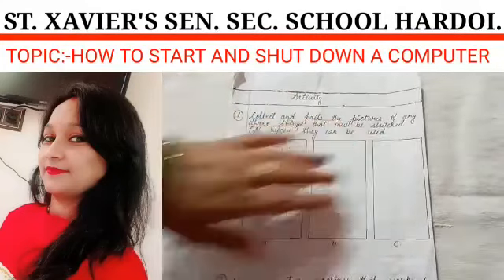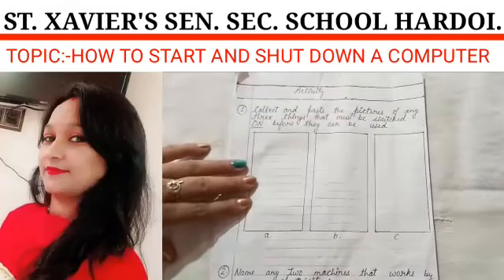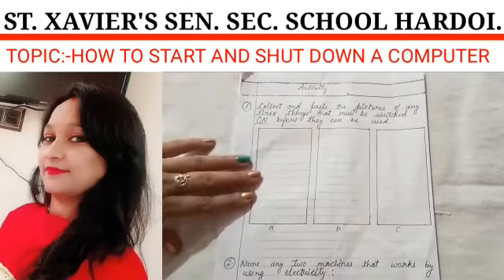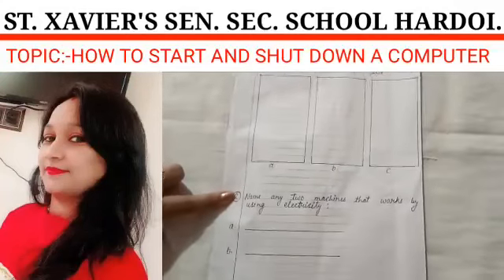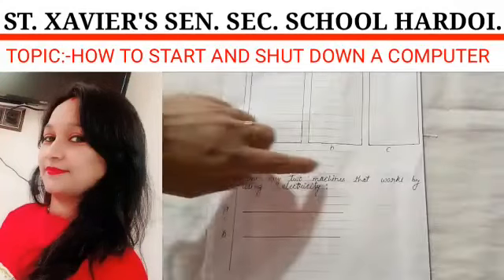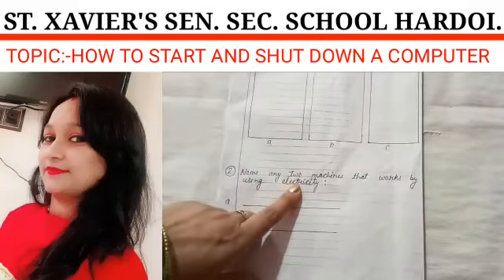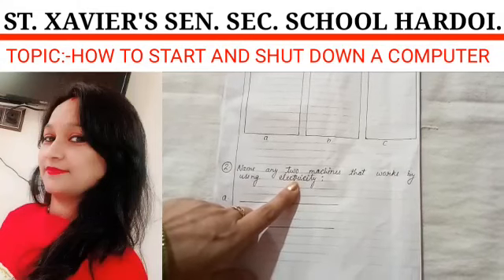Class:1 subject :Computer Topic :How To start and Shut down a computer By:Shailja Mishra.